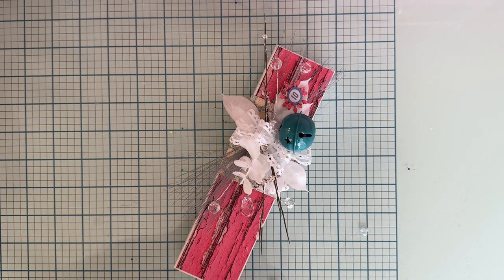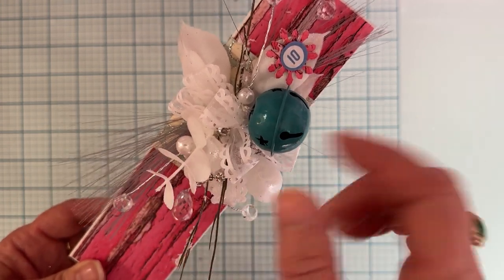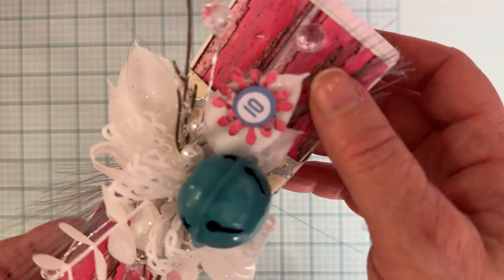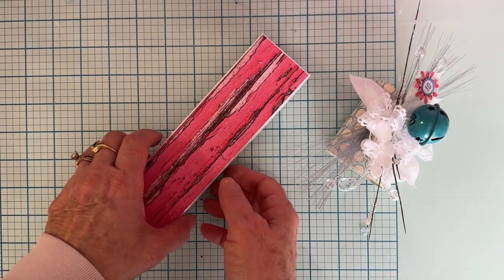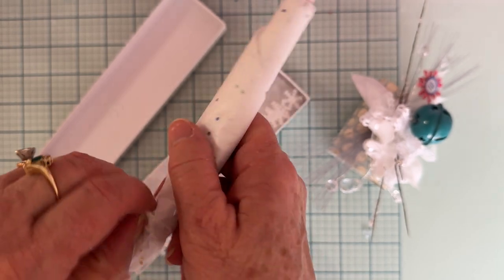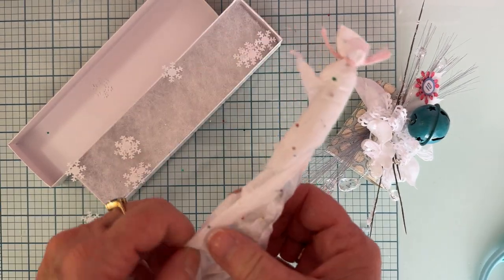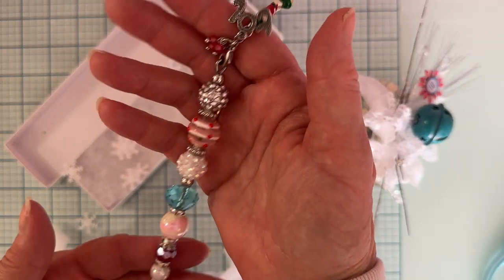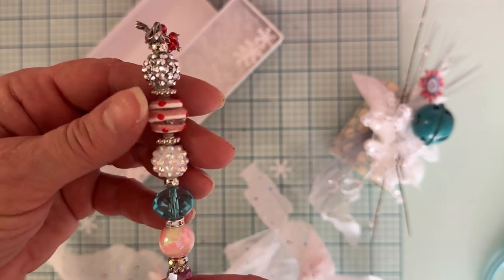Day 10 of 12daysofsecretsanta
Thank you so much secret santa.